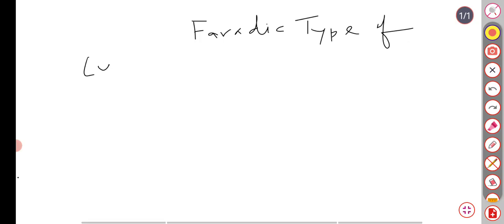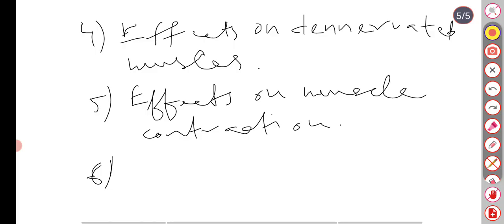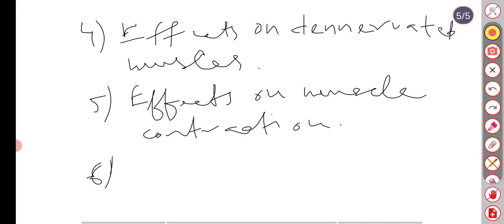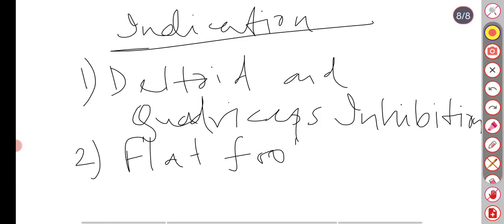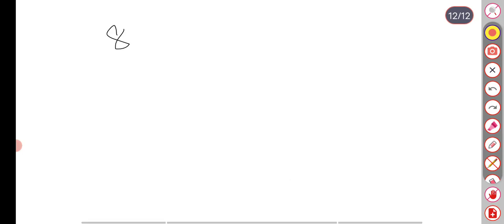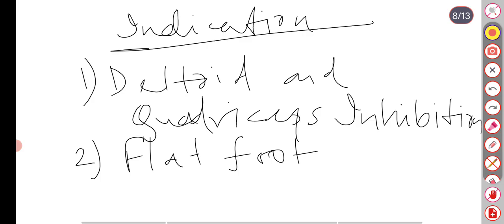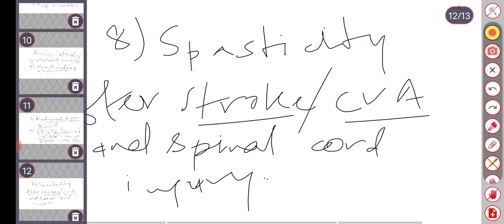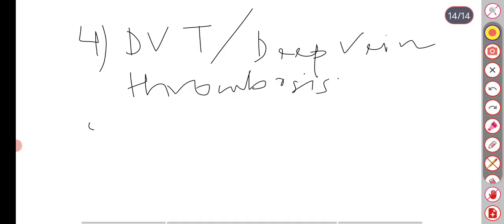FARADIC CURRENT |Electrotherapy |Lecture 2